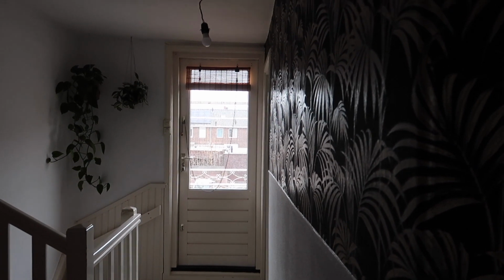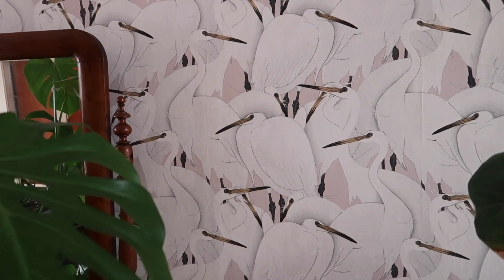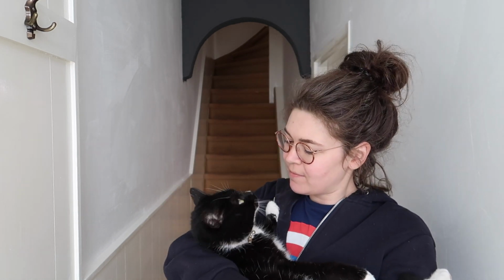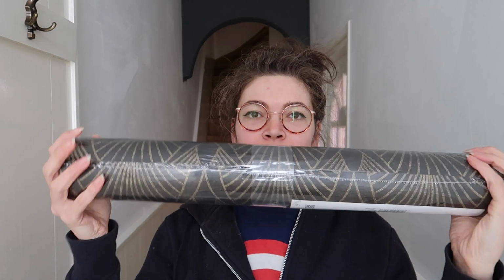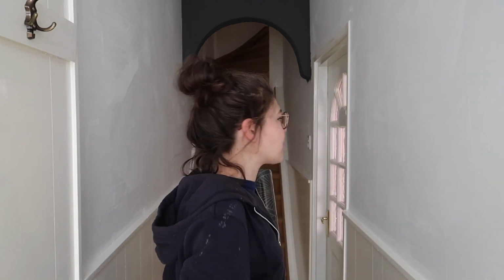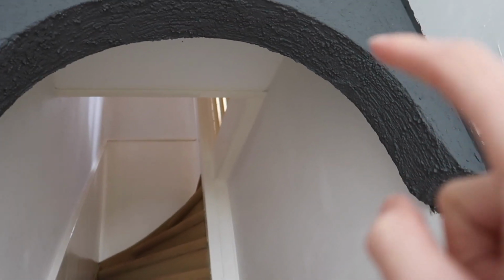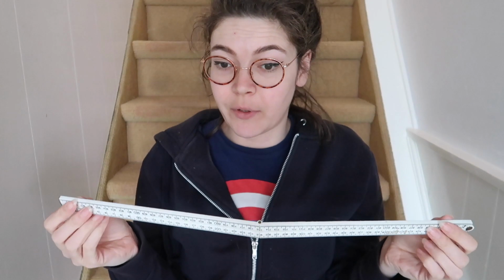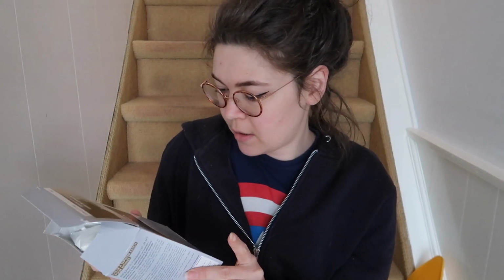Don't be afraid of wallpaper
Wallpaper is awesome and you should try it!

On this channel I (Sarah) try to find out what people dit before mass production, when people grew and made there own food and were masters of many skills. Plastic and  pre made foods and cleaning supplies for every surface and room are a relatively new invention. So by looking at history for inspiration I am finding my way in cooking from scatch, cleaning my house, making my own clothes and building a beautifull interior full of antiques and hand made objects, we find out how we can build skills and relearn skills our great grandparents masterd.